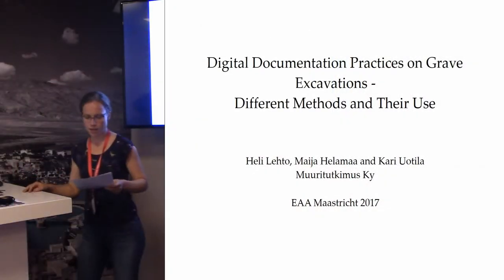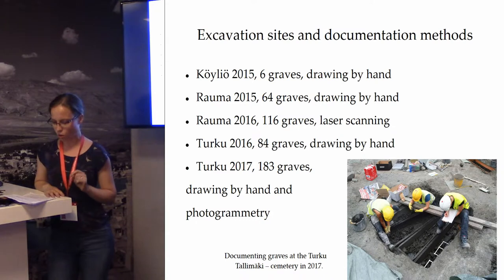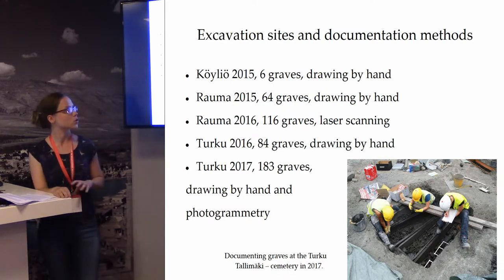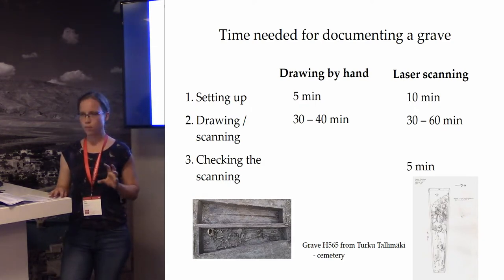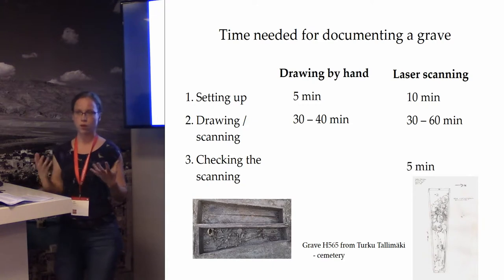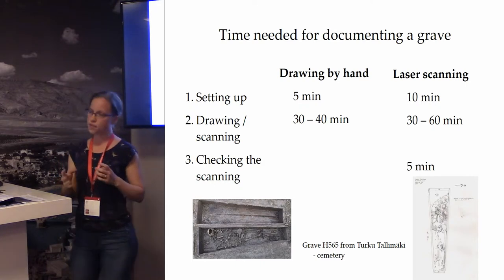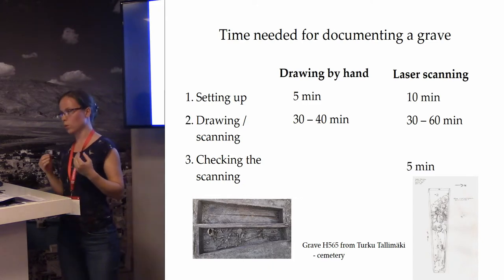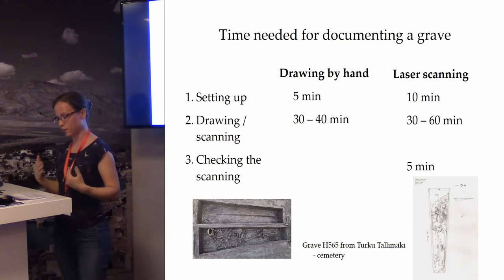Digital documentation practices on grave excavations – different methods and their use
During the field seasons of 2015 and 2016, Muuritutkimus excavated three 18th-19th century cemeteries in Southwest Finland. Different digital and non-digital documentation methods were used according to the preservation of the graves and the conditions at the sites.
Total station was the main tool used for overall mapping, but for documenting the graves, different methods were used. In 2016, a course which concentrated on laser scanning, was held at the University of Helsinki by Muuritutkimus. After it, a Riegl VZ-1000 laser scanner was adopted as a documentation method for the graves at one site. At the same time, another cemetery was being documented by drawing by hand. Photogrammetry will be used as a documentation method in 2017, as field work continues on one of the sites.
This paper concentrates on the experience of using laser scanning as a documentation method for graves, both during field work and afterwards when processing the data. It will also be compared with the process of making the handmade drawings into digital CAD-data.
At the moment in Finland, the main aim of developing digital documentation, is to make the field work more effective and as accurate as possible, not to produce material for researchers. This is the case because the collected digital data is rarely used for further archaeological research. In order to make the digital material more useful, new ways of research need to be developed as well. This would also enable further improving of the digital methods.

Author: Lehto, Heli - Muuritutkimus Ky; University of Helsinki (Presenting author)
Co-Author: Helamaa, Maija - Muuritutkimus Ky; Uotila, Kari - Muuritutkimus Ky; University of Helsinki